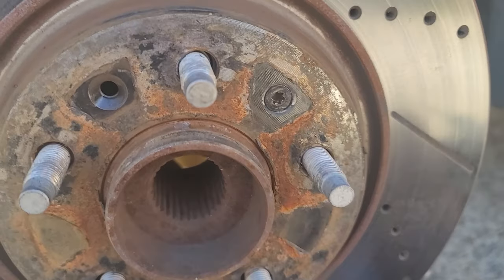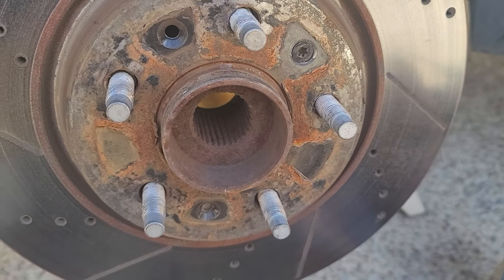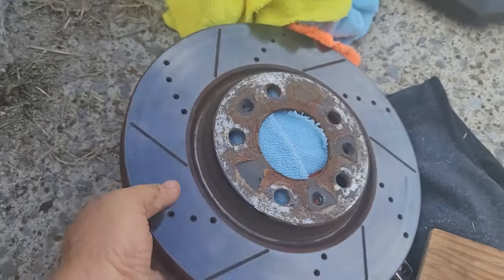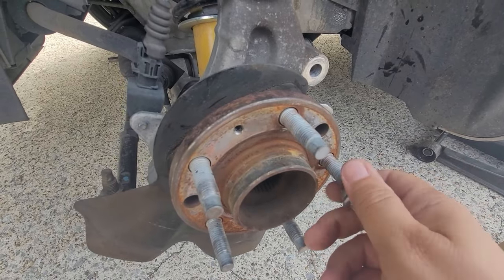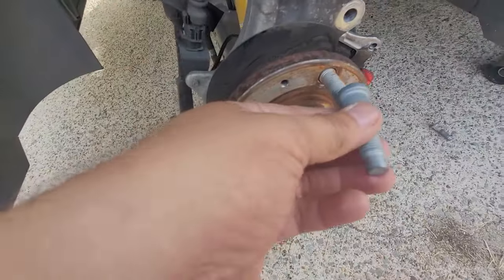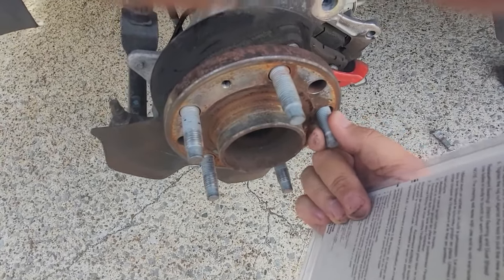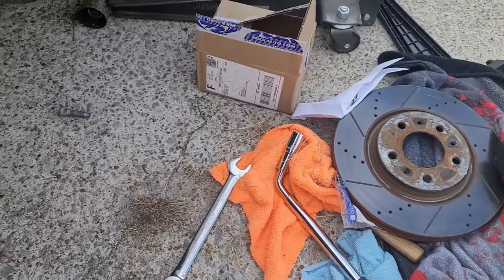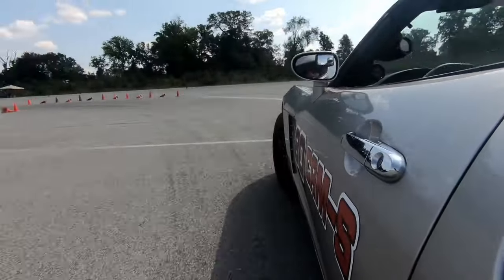How To Easily Replace Your Wheel Studs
In this video, I will show you how to change a front wheel stud on a 2007 Saturn Sky. It can also be done on the Pontiac Solstice as well. It's a fairly easy fix without having to remove the hubs.

Tool used - Wheel Stud Installer

Products used In My Turbo Build:

Klean Strip Paint Stripper
Rust-Oleum Paint
AEM Boost Gauge
AEM Wide Band Air-Fuel Gauge
Hose Heat Shield
Water Pump
Coolant Pressure Test Kit
Turbo Heat Shield

50